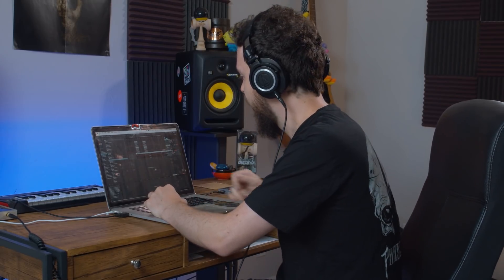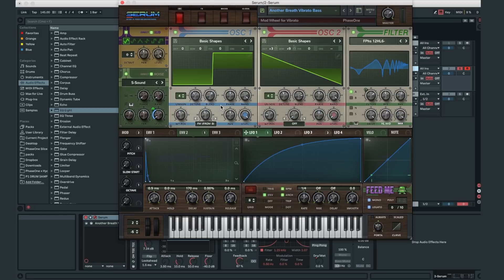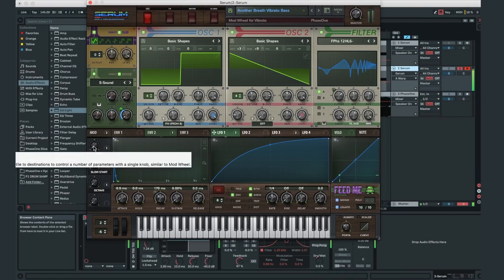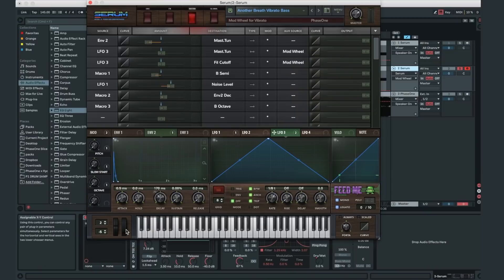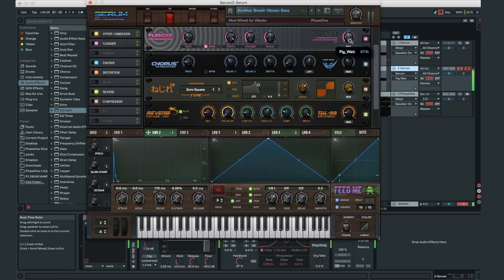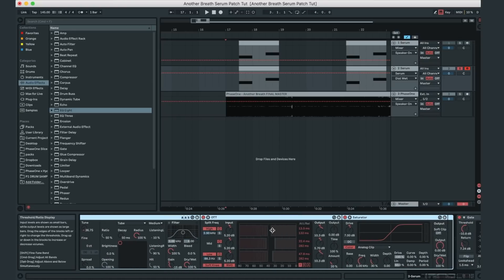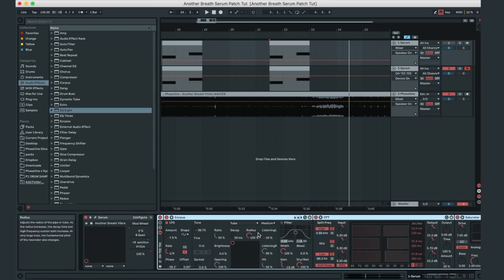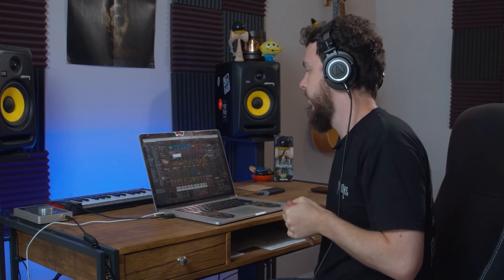[FREE PRESET] PhaseOne Breaks Down "Another Breath"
Mayhem Squad unite and check out PhaseOne tear open his tune "Another Breath" and even throw in the very preset for free!